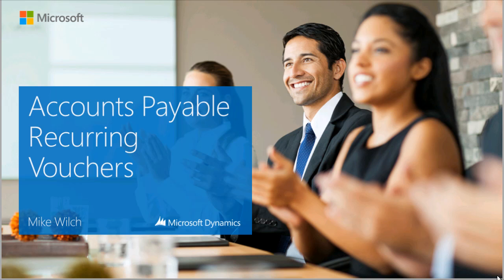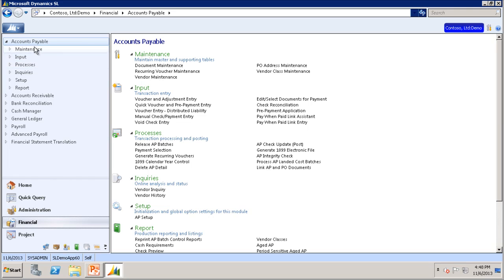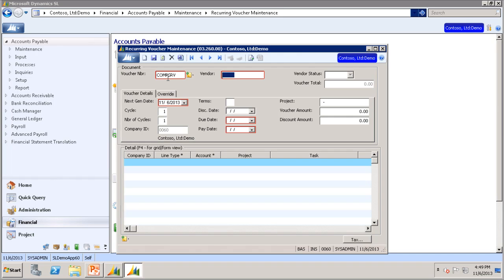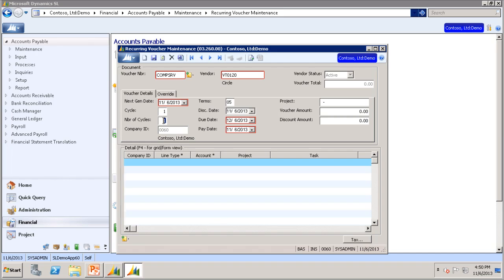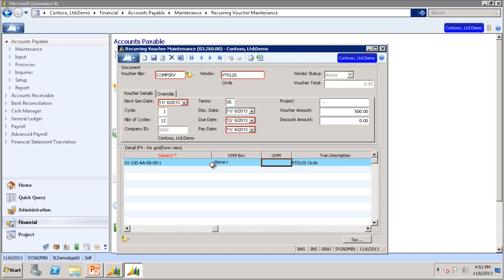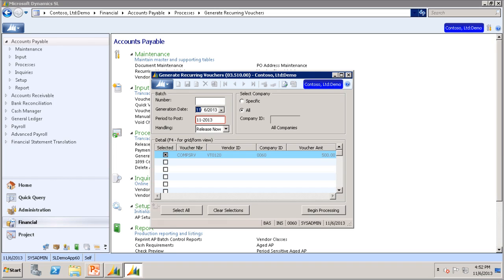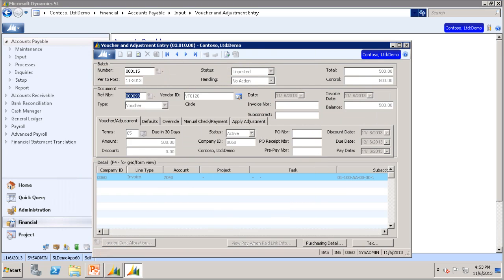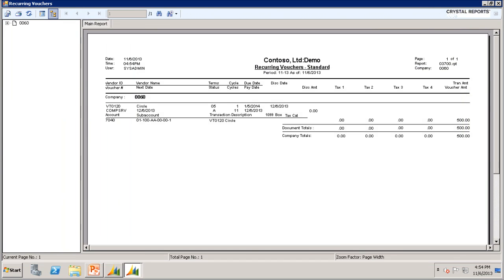AP Recurring Vouchers - Dynamics SL 2011 SP2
Learn about Recurring Vouchers in Accounts Payable in Dynamics SL 2011 SP2. This video discusses what a recurring voucher is, as well as the processes for creating and generating recurring vouchers.